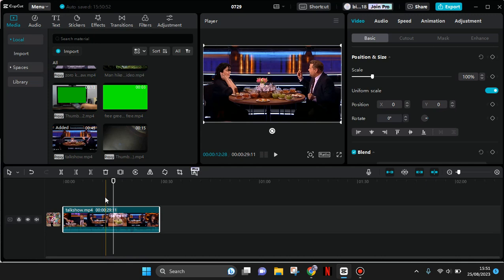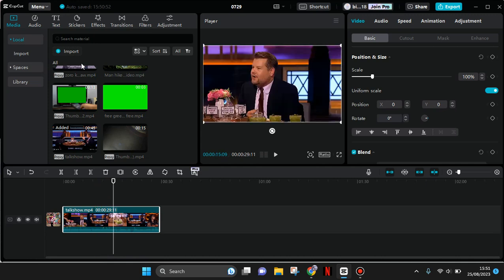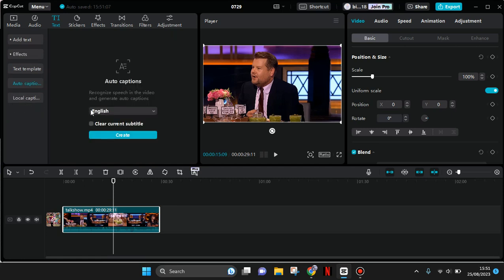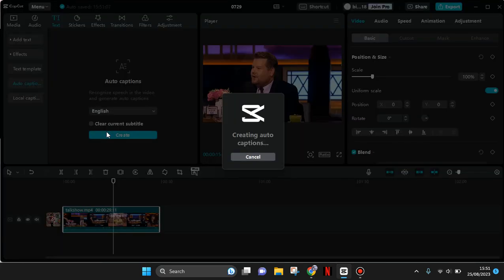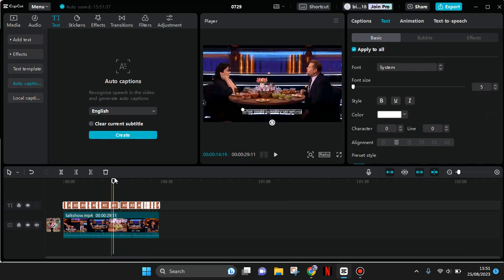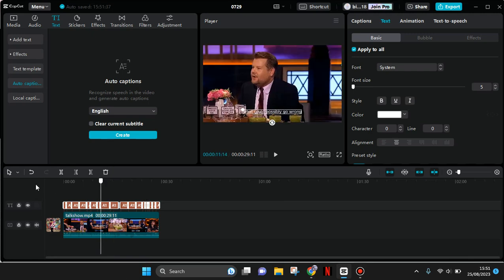CapCut Auto Captions! How to Easily Generate Captions to Your Video in the CapCut PC?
Generate captions on your video easily using the Auto Captions on CapCut PC